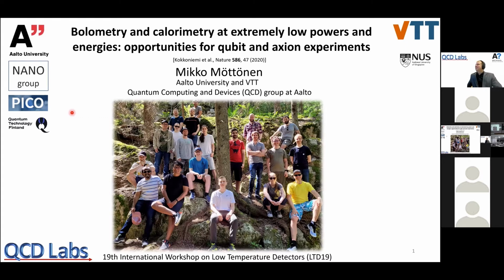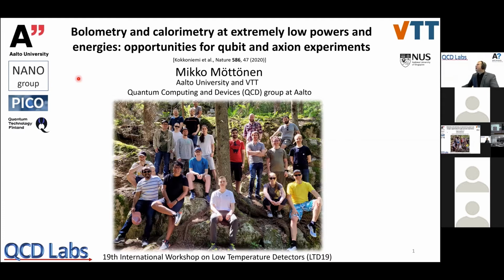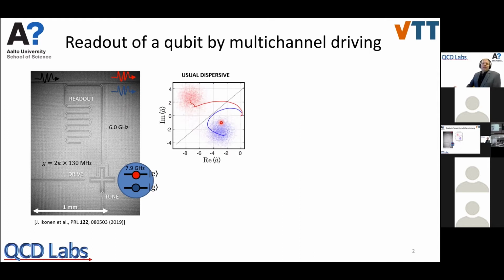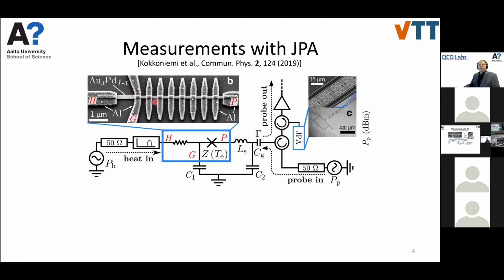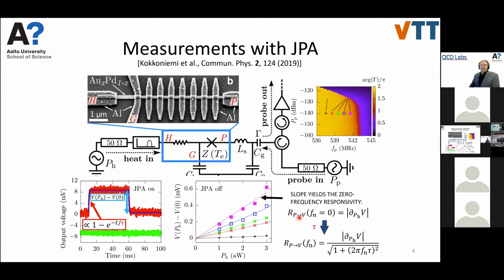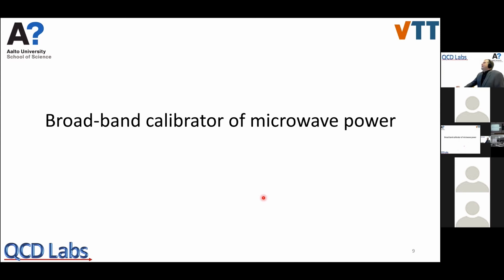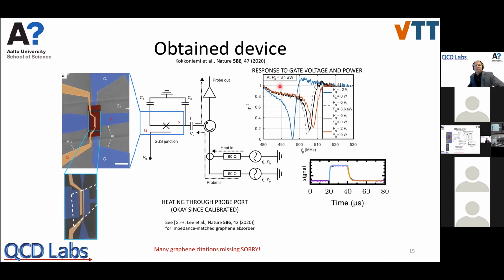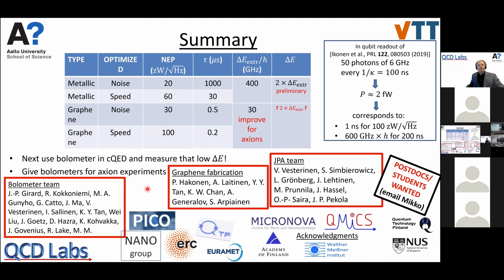Mikko Mottonen: Bolometry and calorimetry at extremely low powers and energies: opportunities for...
Title: Bolometry and calorimetry at extremely low powers and energies: opportunities for qubitand axion experiments

Abstract: We first give a brief summary on our most recent results from the Quantum Computing and Devices (QCD) group at Aalto University. Then we focus on our most recent work on an extraordinary bolometer which is described as follows [R. Kokkoniemi et al., Nature 586, 47 (2020)]:Radiation sensors based on the heating effect of the absorbed radiation are typically relatively simple to operate and flexible in terms of the input frequency. Consequently, they are widely applied, for example, in gas detection, security, THz imaging, astrophysical observations, and medical applications. A new spectrum of important applications is currently emerging from quantum technology and especially from electrical circuits behaving quantum mechanically. This circuit quantum electrodynamics (cQED) has given rise to unprecedented single-photon detectors and a quantum computer supreme to the classical supercomputers in a certain task. Thermal sensors are appealing in enhancing these devices since they are not affected by quantum noise and they are smaller, simpler, and consume about six orders of magnitude less power than the commonly used traveling-wave parametric amplifiers. However, despite great progress in the speed and noise levels of thermal sensors, no previous bolometer has proven fast and sensitive enough to provide advantages in cQED. Here, we experimentally demonstrate a bolometer operating at this threshold with a noise equivalent power of 30 zW/Hz0.5 on par with the current record while providing two-orders of magnitude shorter thermal time constant of 500 ns. Importantly, both of these characteristic numbers have been measured directly from the same device, which implies a faithful estimation of the calorimetric energy resolution down to a single 30-GHz photon. These improvements stem from the utilization of a graphene monolayer as the sensor material with extremely low specific heat. The minimum demonstrated time constant of 200 ns falls greatly below the state-of-the-art dephasing times of roughly 0.1 ms for superconducting qubits and meets the timescales of contemporary readout schemes thus enabling the utilization of thermal detectors in their first cQED applications.Finally, we discuss preliminary experimental data on real-time calorimetry with the measured energy resolution close to that extracted from the noise equivalent power of the tested bolometers.